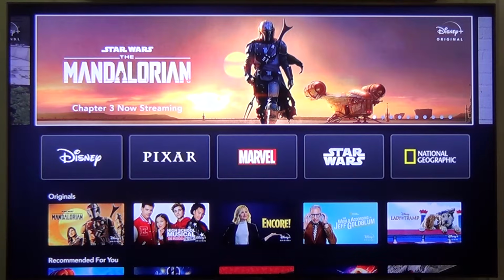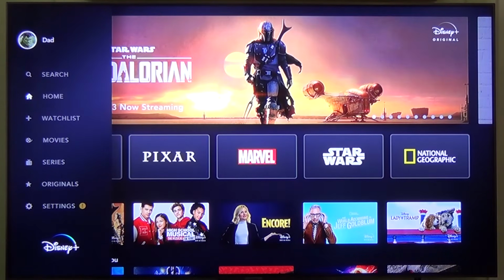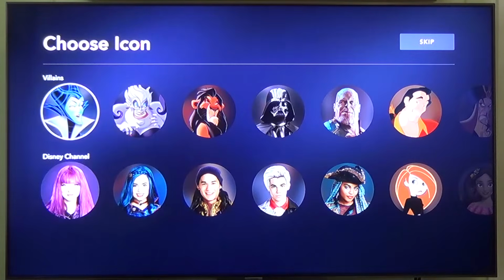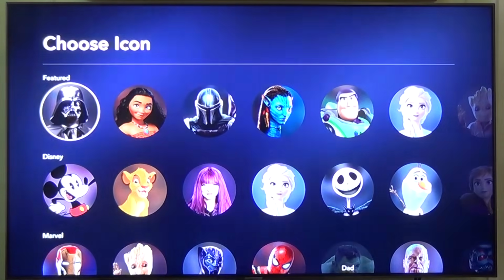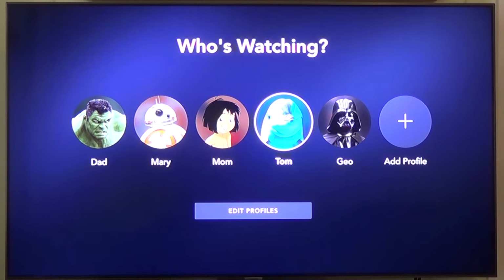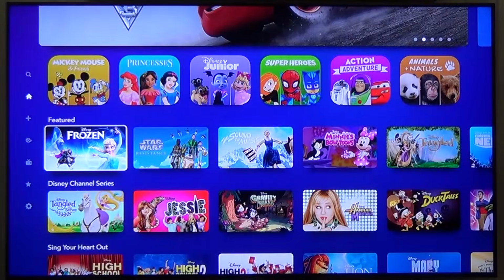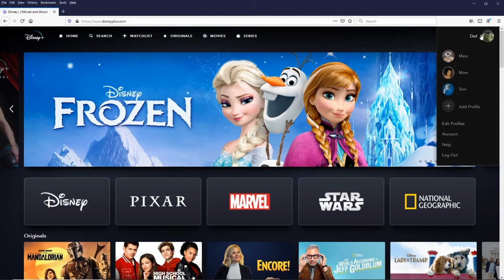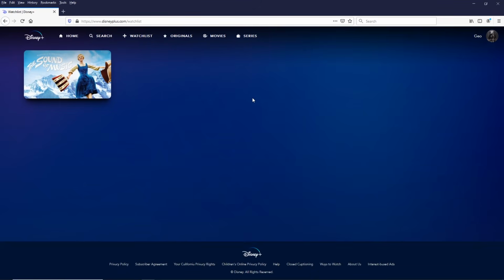How to Make a New Disney + Profile (& Watchlist)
This video will show you how to set up and make a new profile on Disney +. This video will also show you how to add programs to your watchlist.